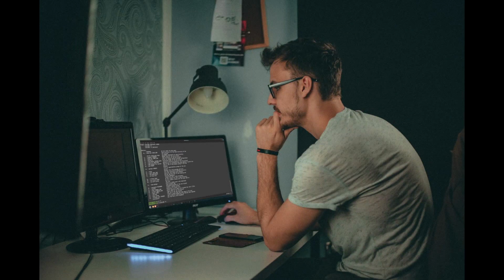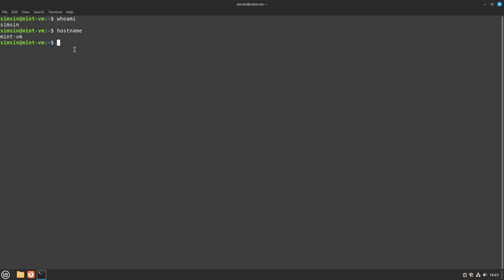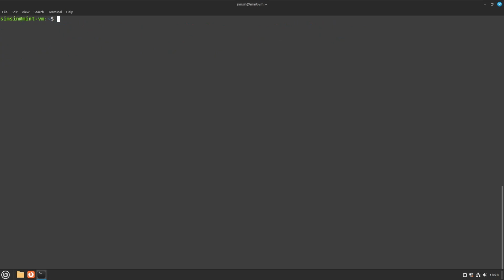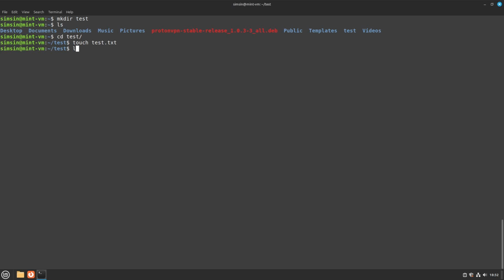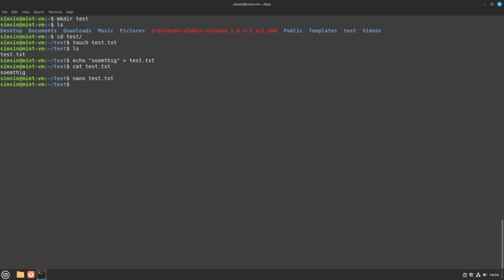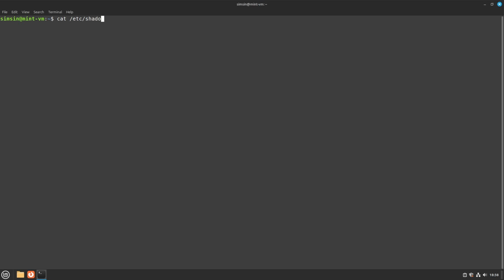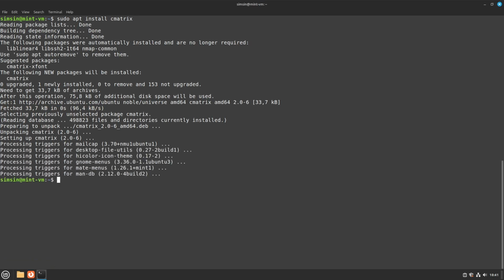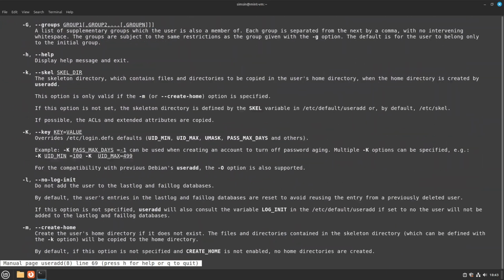Linux Terminal Basics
Today I cover linux terminal basic for absolute beginners.

Blog post covering this topic: simsin.dev/articles/terminal_basics.html